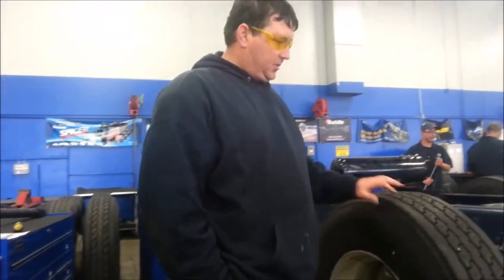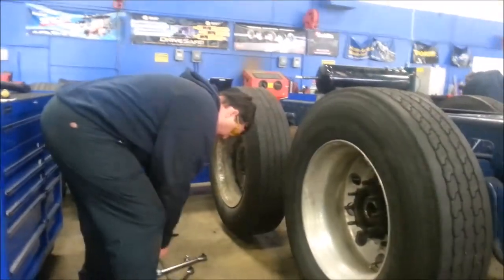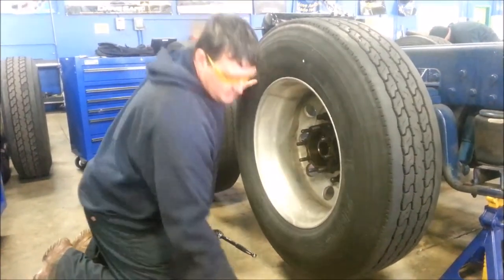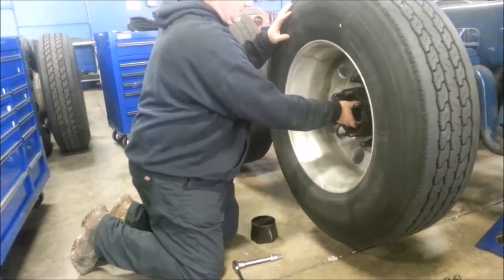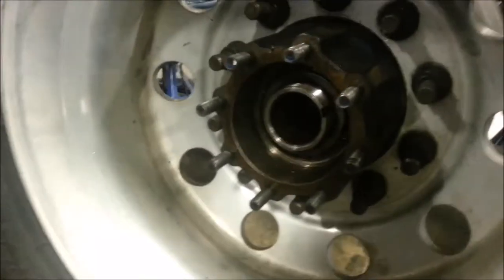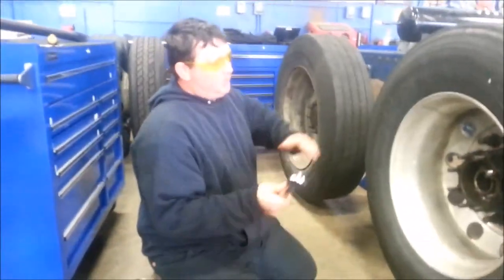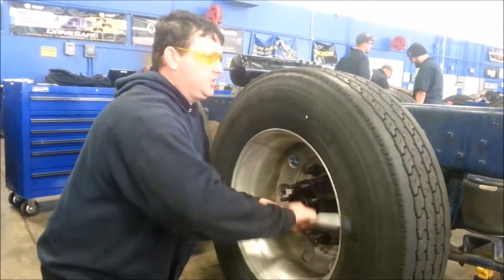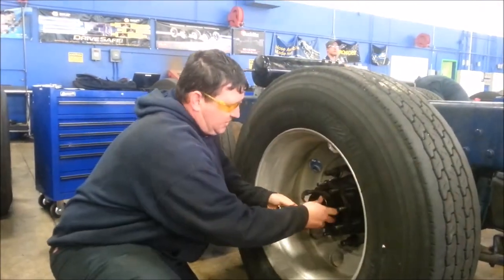Wheel Bearing Adjustment